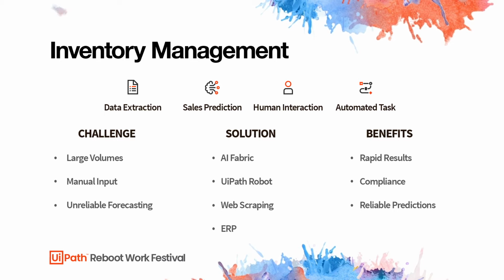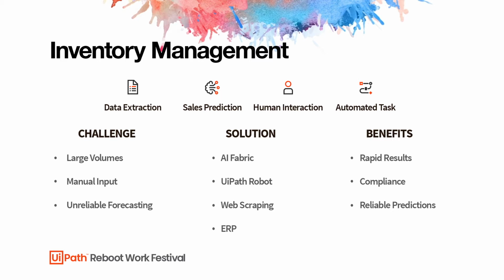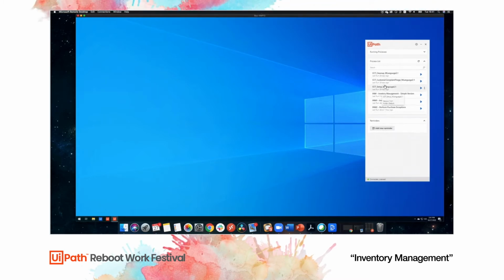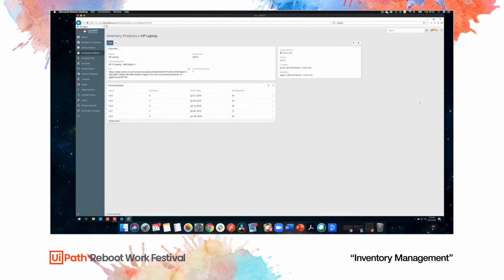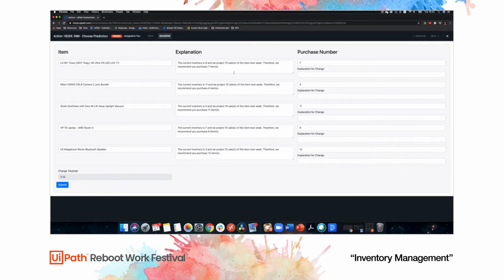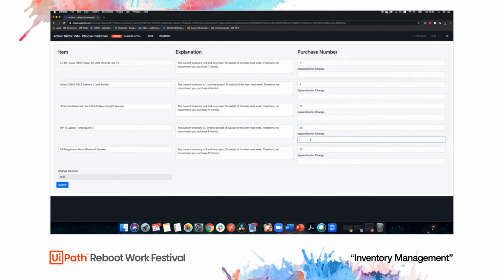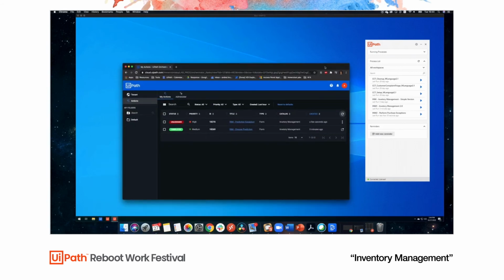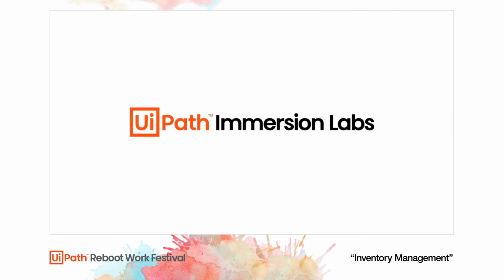Inventory Management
See how world-leading retailers are adopting RPA to deliver better customer experience

Use robots and ML Skills to predict how much of stock-keeping units need to be bought to meet upcoming demand. It has 2 validation & approving steps before making the new request.